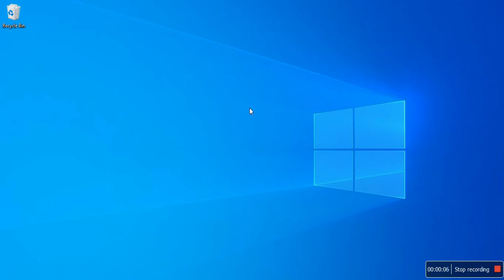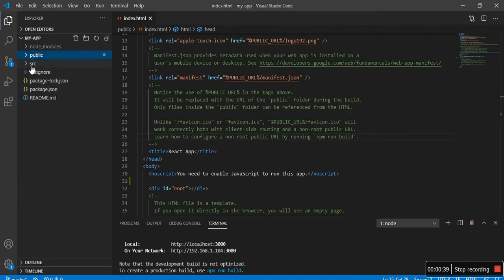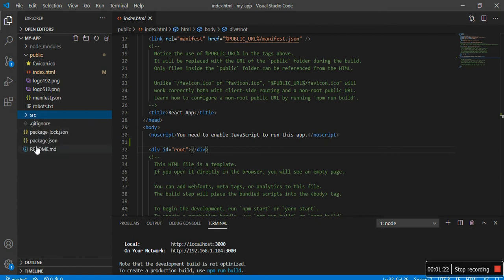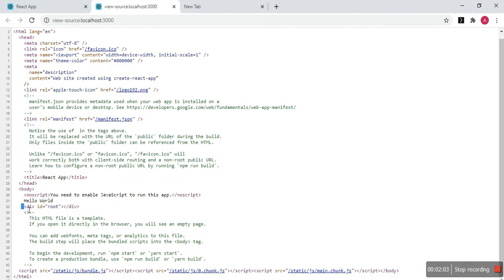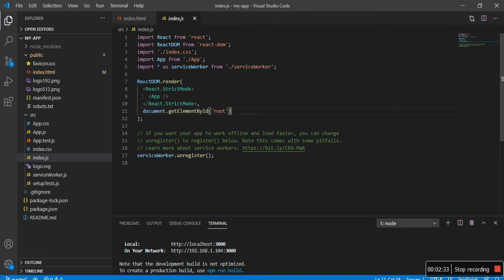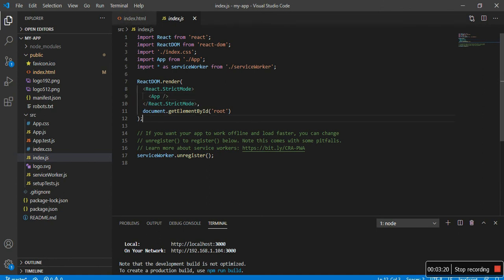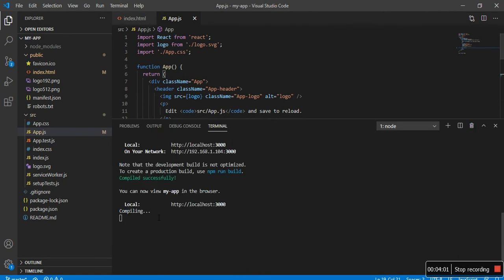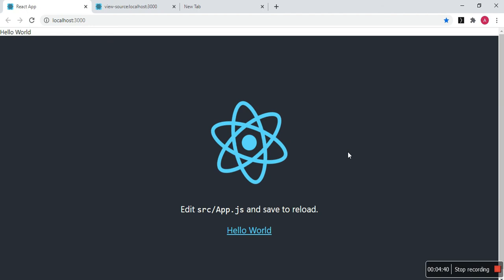04 - React Bootstrapping and View Render Tutorial | React for Busy Developers | JavaScript | ES6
Learn how the components and views are rendered on the webpage. Also, how the bootstrapping of the Application takes place.